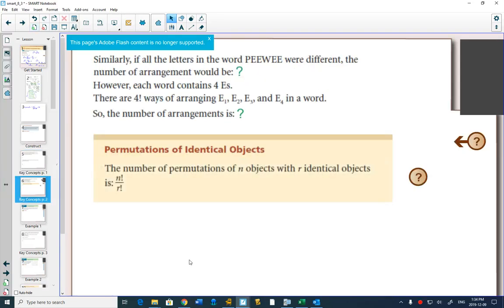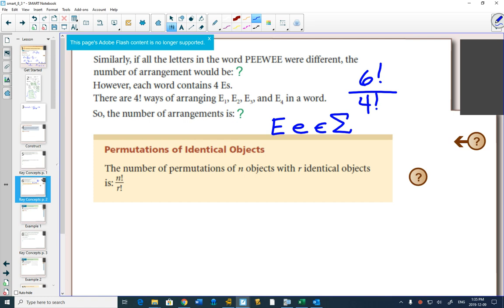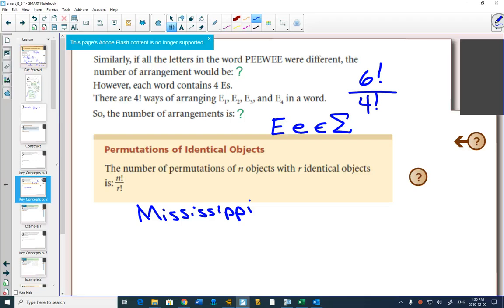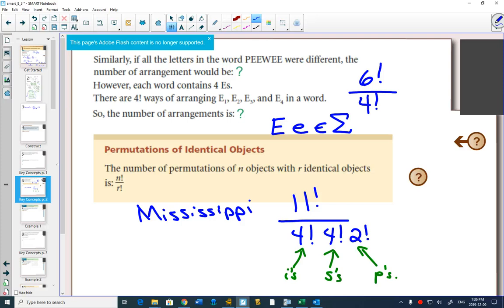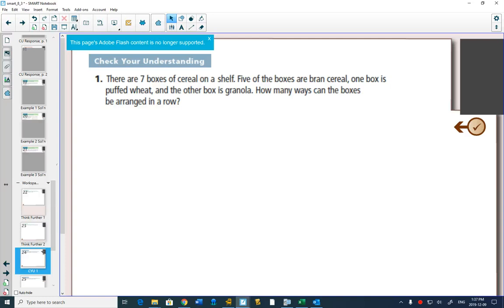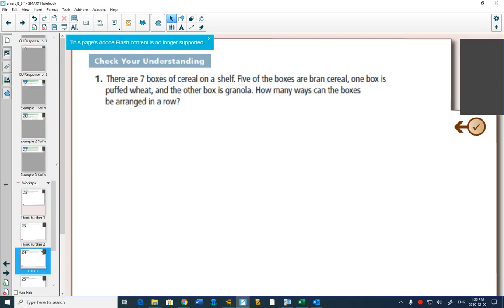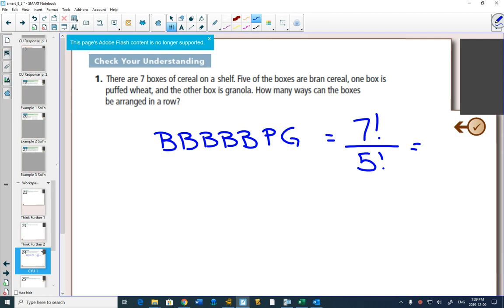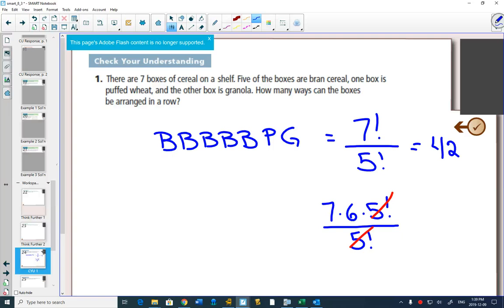40SP 8 3 Example 1